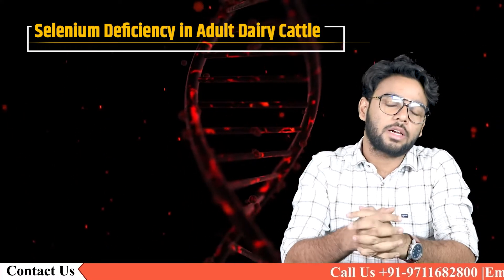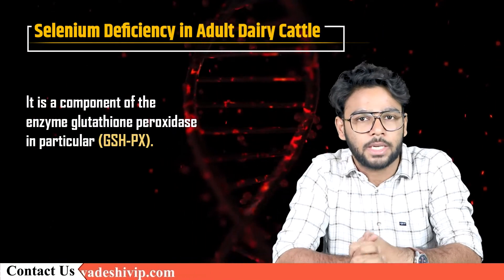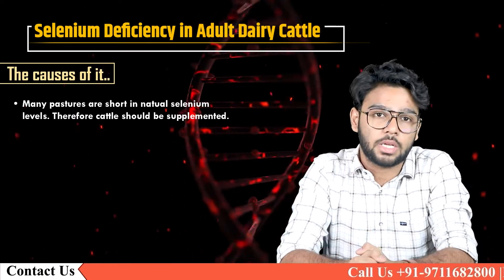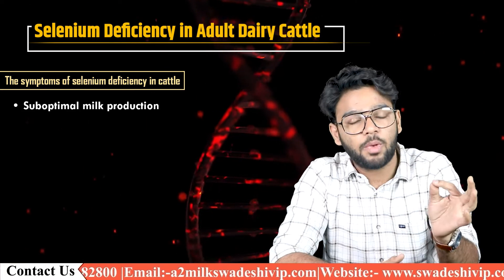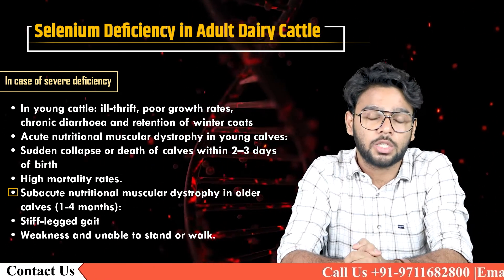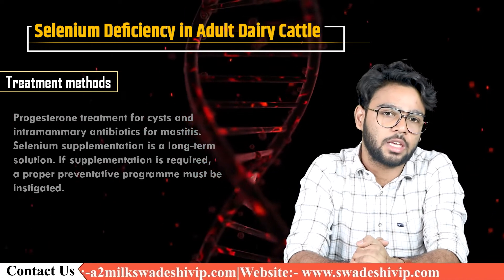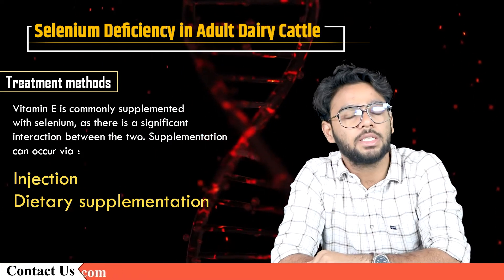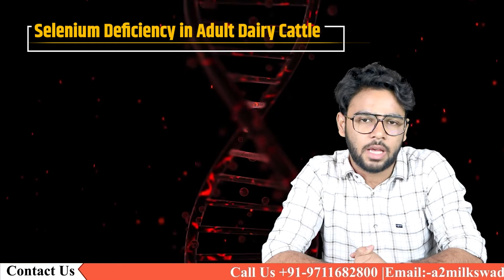Selenium Deficiency Symptoms You Can't Ignore!| Causes and Treatment Methods| SwadeshiVIP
Selenium is found in various enzymes and proteins in animal tissues. It is a component of the enzyme glutathione peroxidase in particular (GSH-PX). This enzyme prevents and eliminates naturally occurring peroxides that cause cell damage. It works with vitamin E to protect cell membranes, including cell walls. This protection is especially important in muscle cells, which work hard and consume a lot of energy and oxygen.
Selenium deficiency most commonly occurs in young calves and calving cows but is also seen in adult cattle. To know more about Selenium deficiency in detail, watch the entire video.